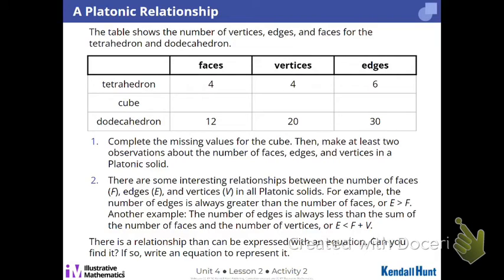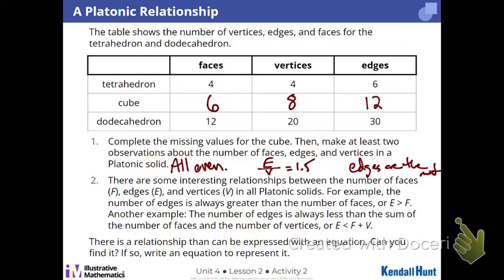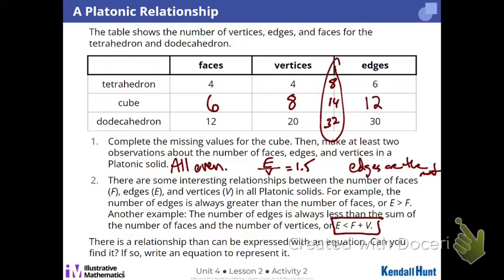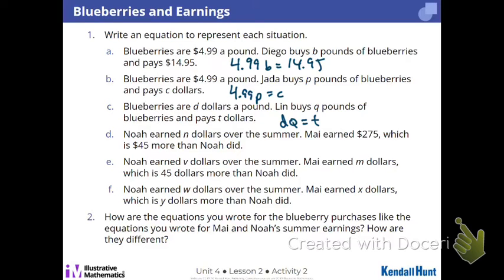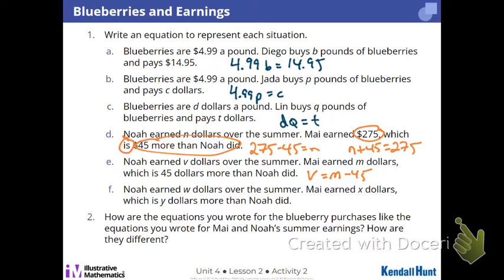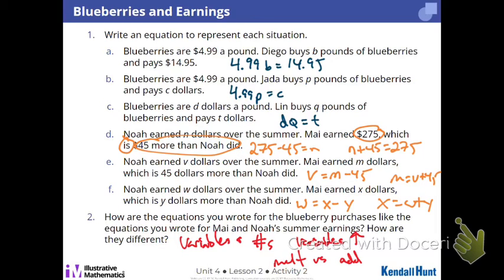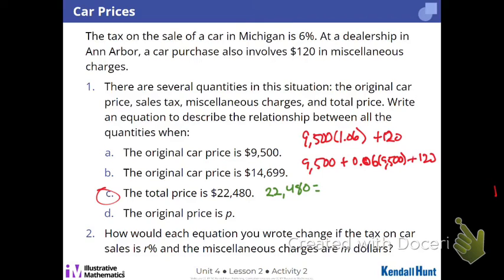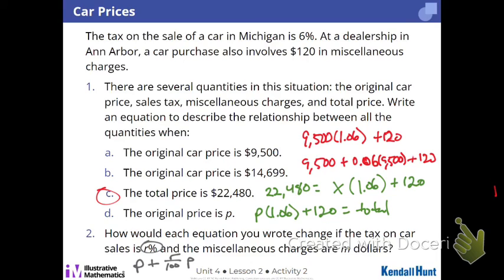Unit 2 Lesson 2 Algebruh Linear